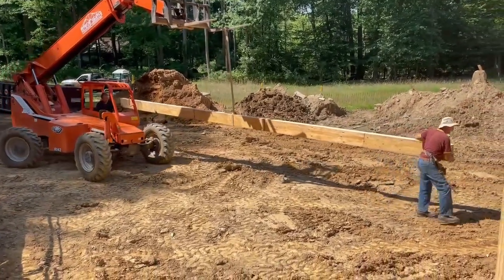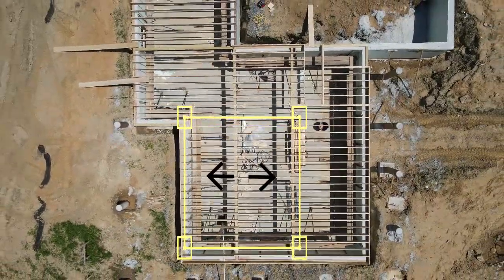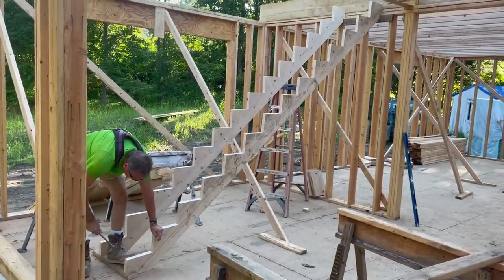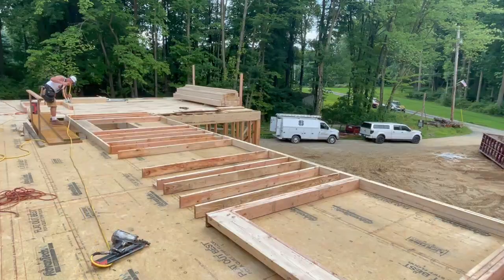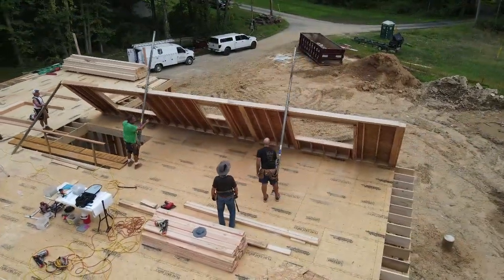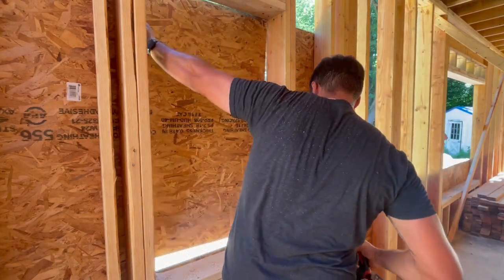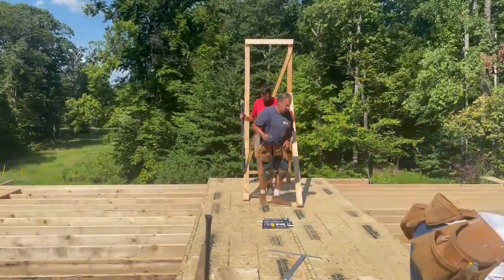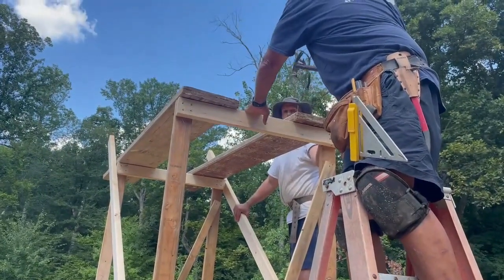Framing Our Modern Farmhouse…Part 2 | Race to the Roof // Ep. 11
Smitty is winning the race to the roof. In this episode we finish the second floor walls, attic floor space, and start prepping to set the Ridge!

Check out Episode 1 to see how this all came about!